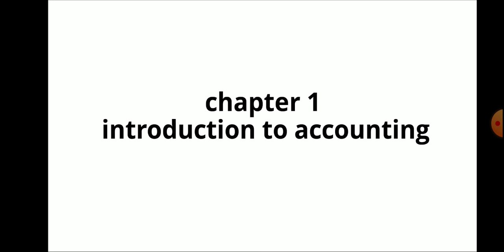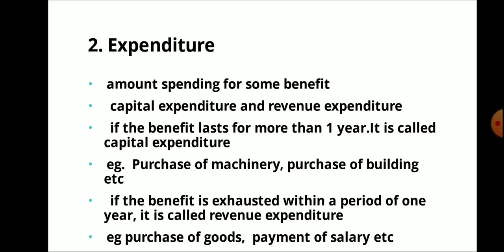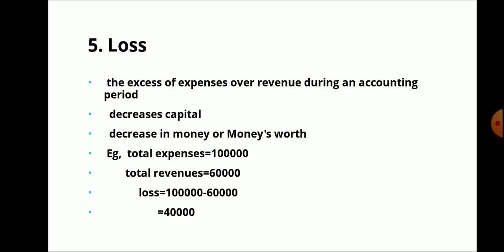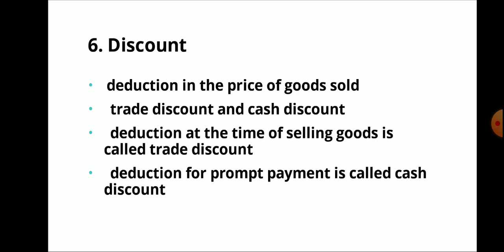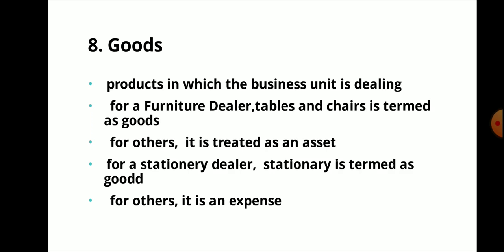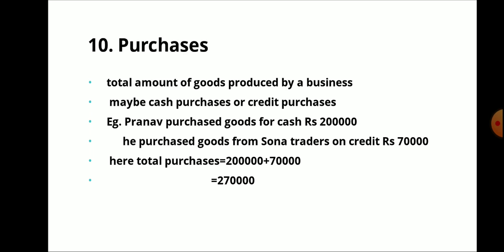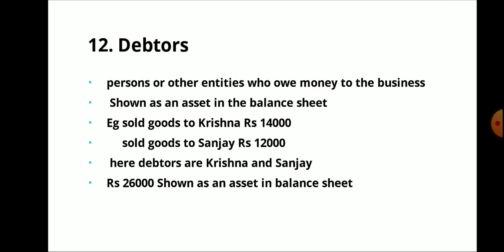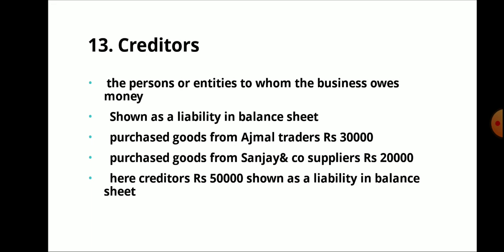(NOTES) kite victers plus one accountancy class 5